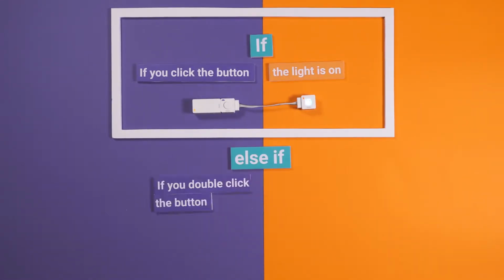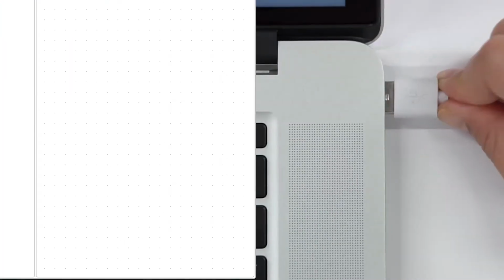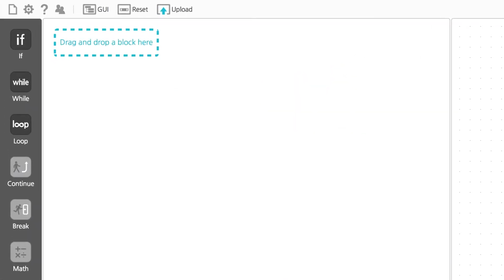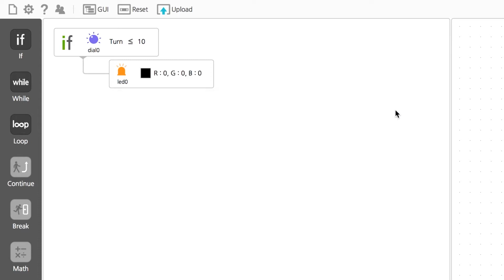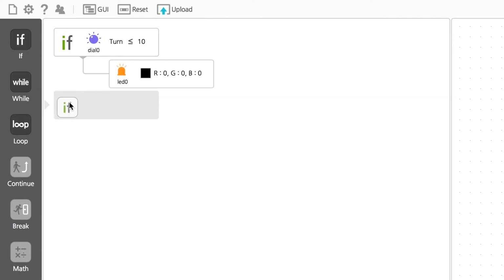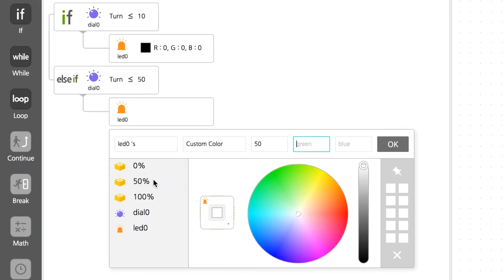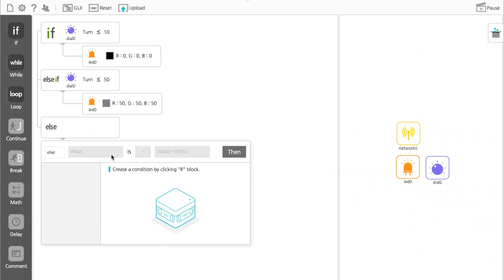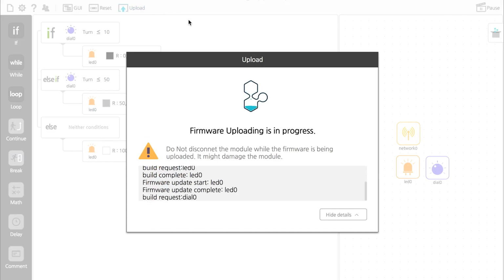MODI Studio Tutorial - 02 IF (Eng)